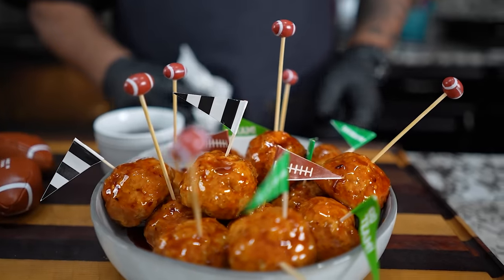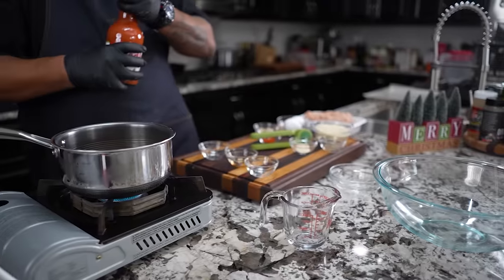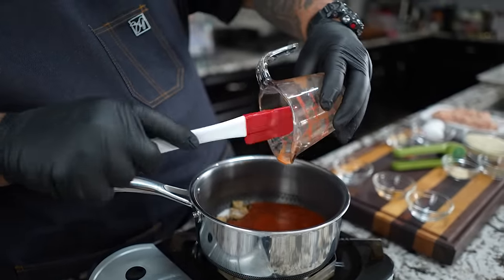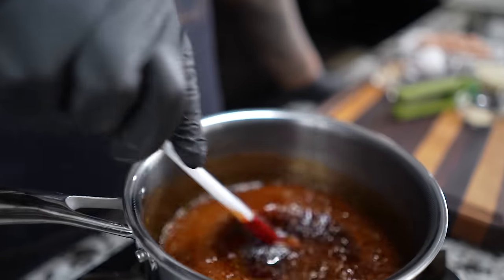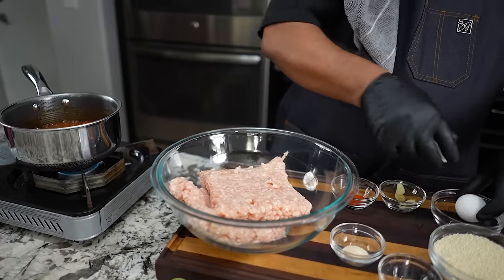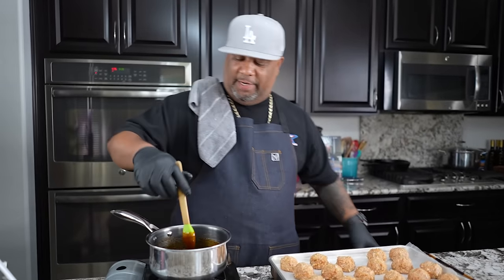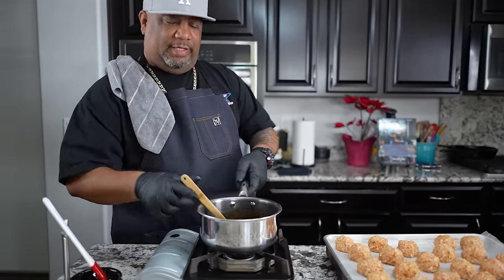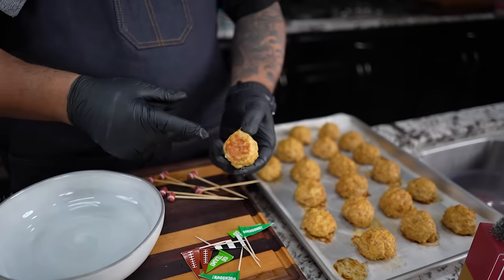20 minute Gameday Appetizer: Firecracker Meatballs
20 minute Gameday Appetizer: Firecracker Meatballs - Get ready for game day with these mouthwatering firecracker chicken meatballs. They're so good, you'll be calling them "flavor bombs"! Preheat your oven to 475 degrees and let the heat work its magic.

My Gear
Favorite Zoom Lens:
Favorite Mic:

9980 Indiana Ave
Ste 8